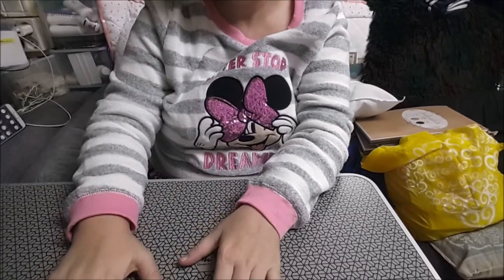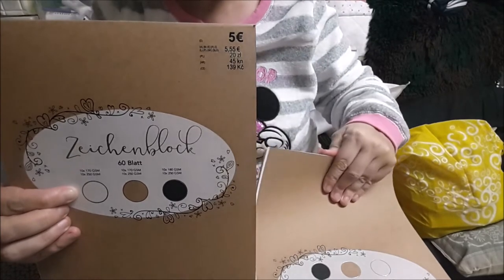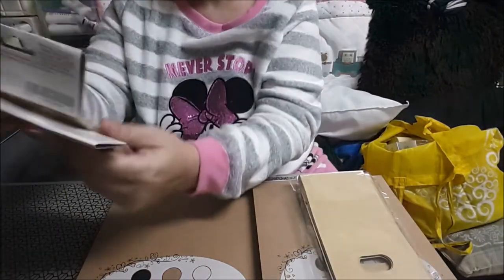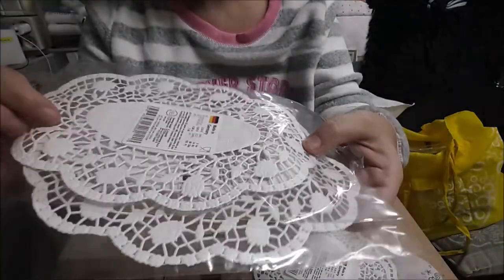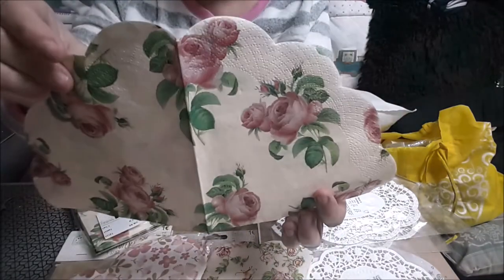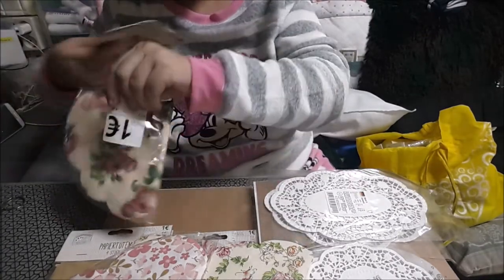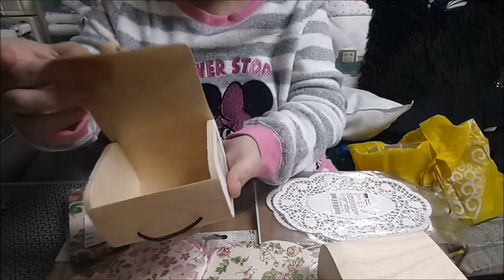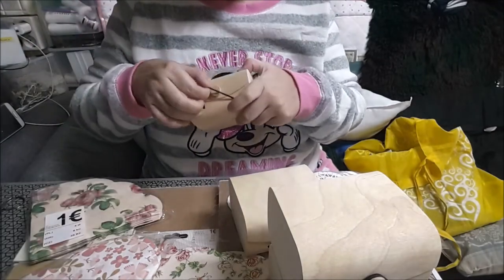TEDY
COMPRITAS REALIZADAS EN EL TEDY DE DEUSTO (VIZCAYA)

OS DEJO EL CANAL DE LAS COSAS DE ROSA